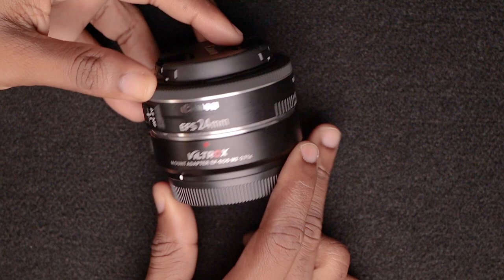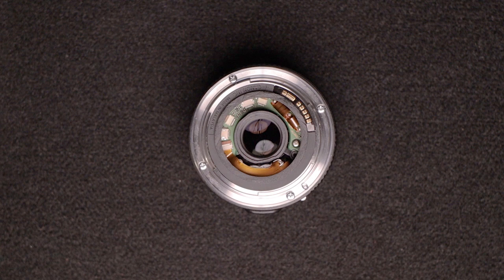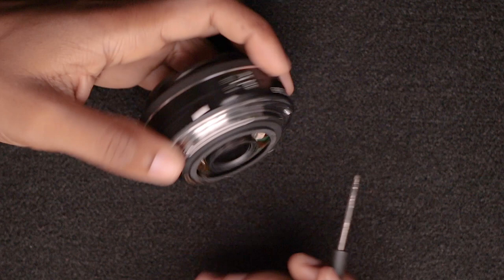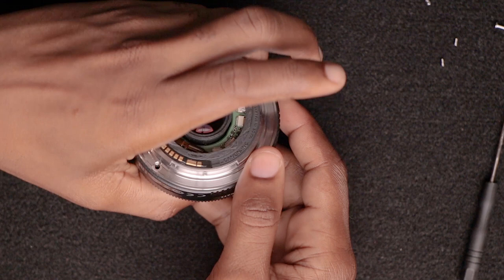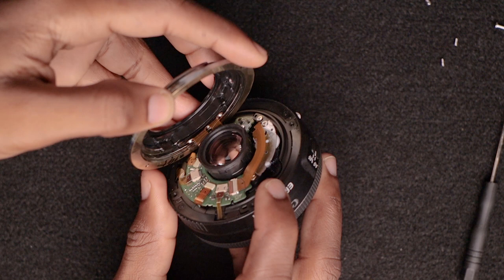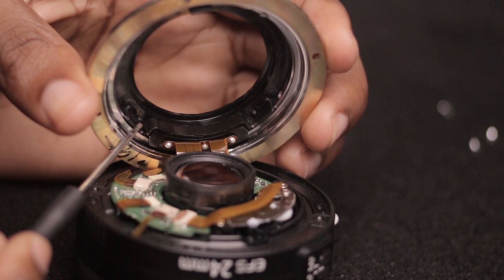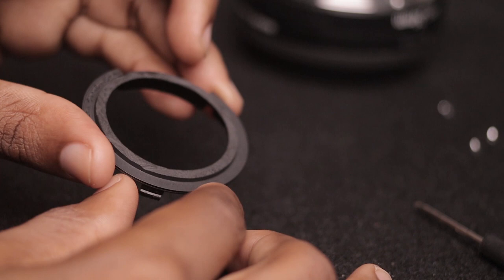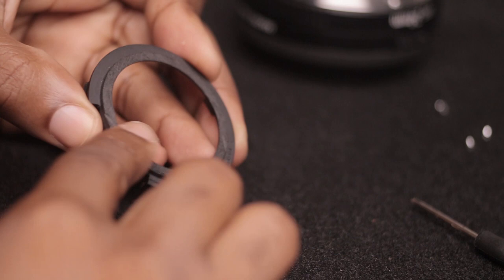How To Modify EF-S Lens To Work On Viltrox Speedbooster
This is how i modified the canon 24mm EF-S STM 2.8 Lens, you can do it to as you can see it is verry simple and easy to do if you have patients proceed with caution while you are taking the lens apart, it is nice to use your existing EF-S lenses with your Canon M50 and Viltrox Speedbooster as you will have partially full frame equivalent and better aperture on your lens.